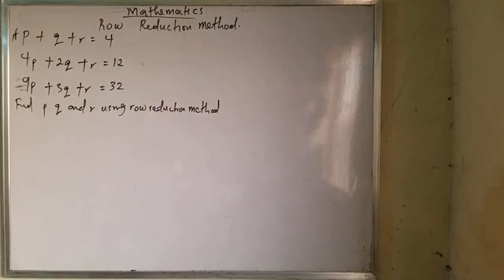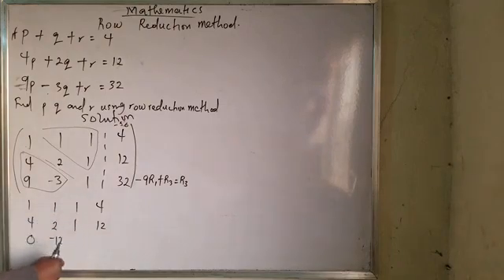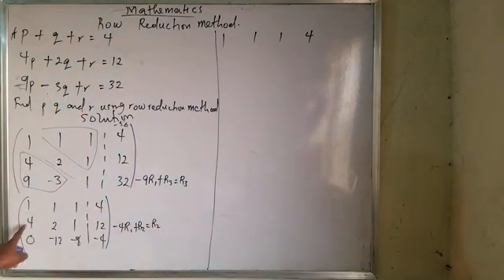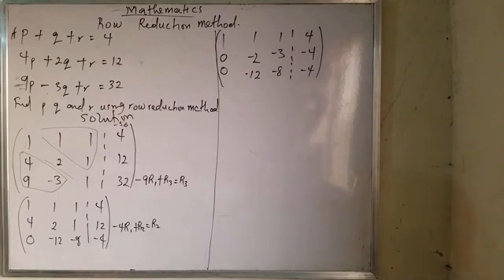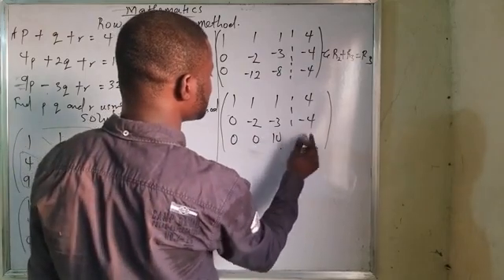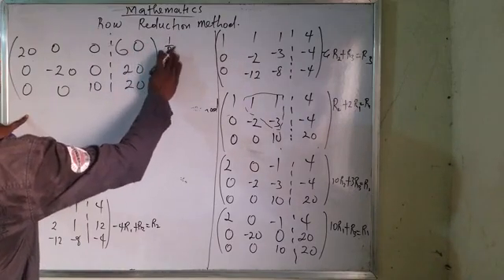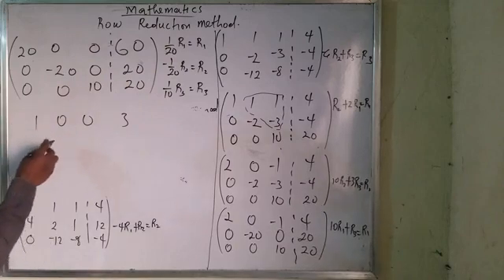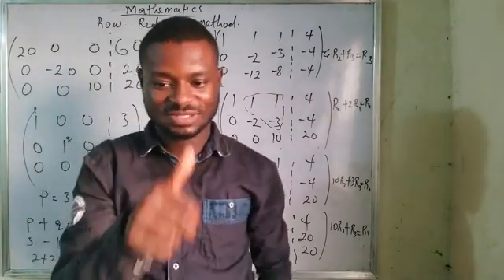Row Reduction Method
On this this video will understand how to solve questions matrices using row reduction